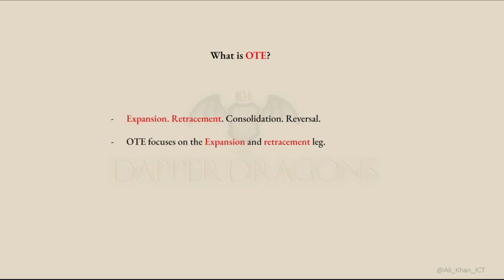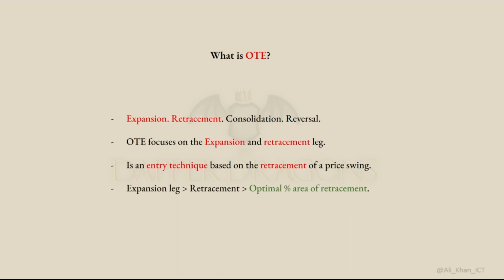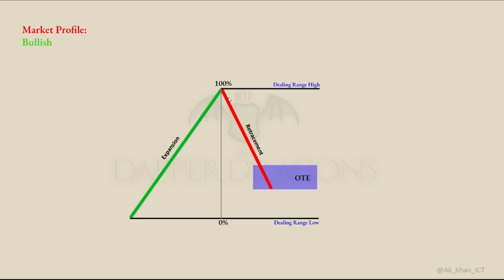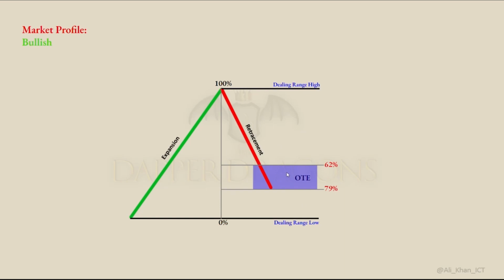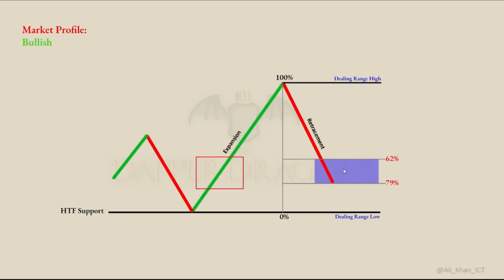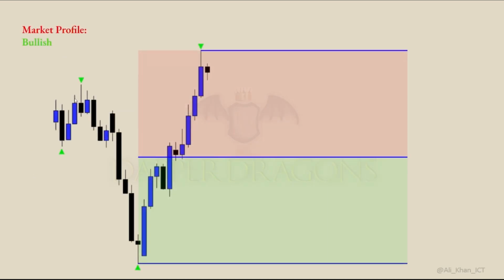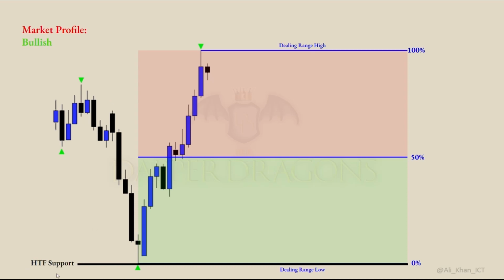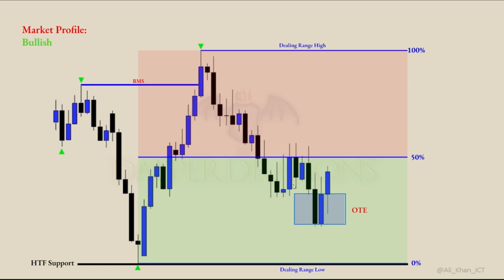optimal trade entry